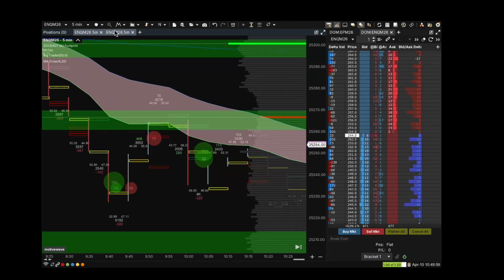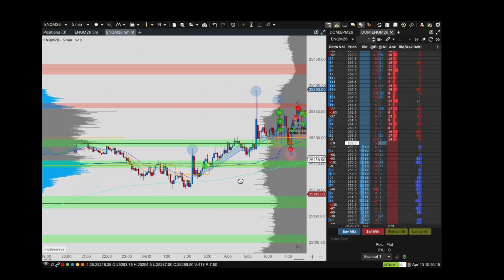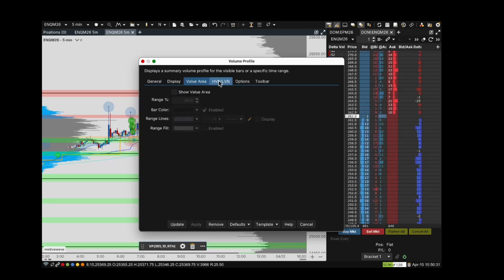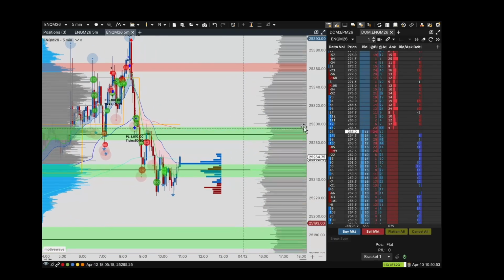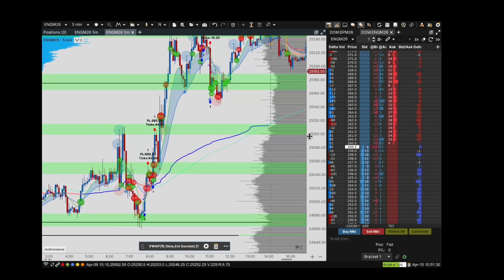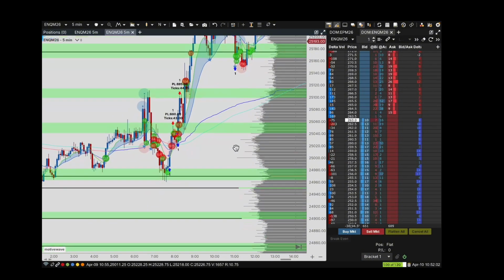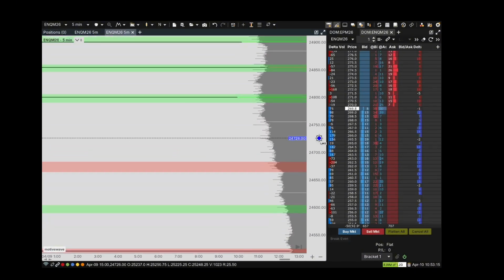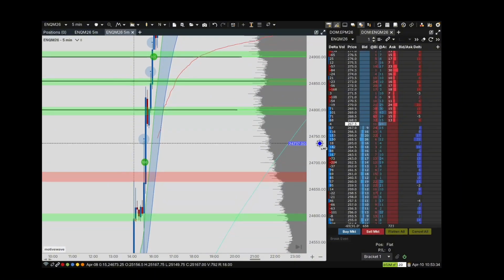How to get Support and Resistance levels with Composite Volume Profiles and Price Action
In this video I go over how to get some neat support and resistance levels with VP and 5m candles.